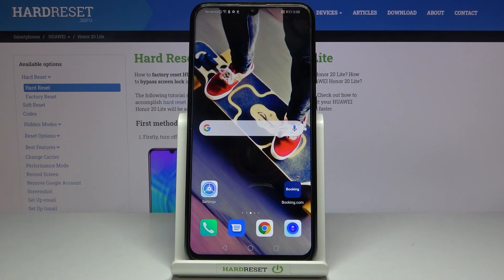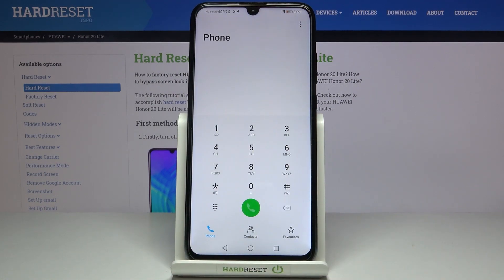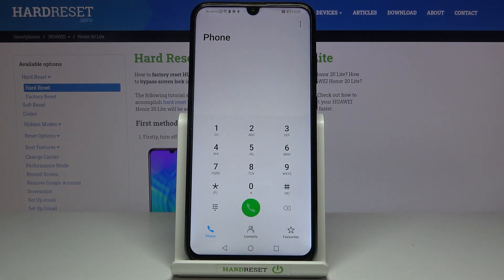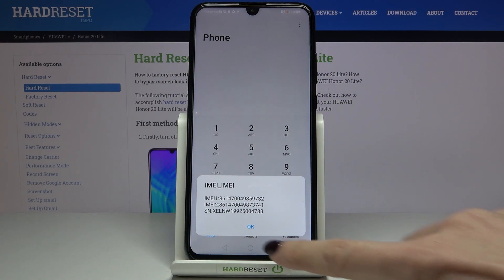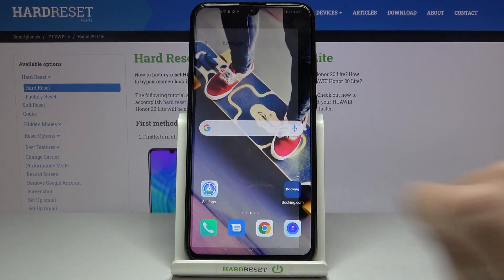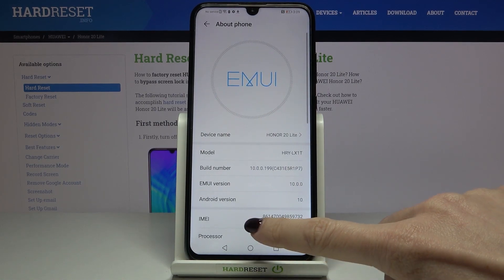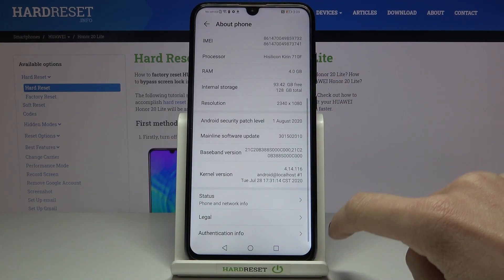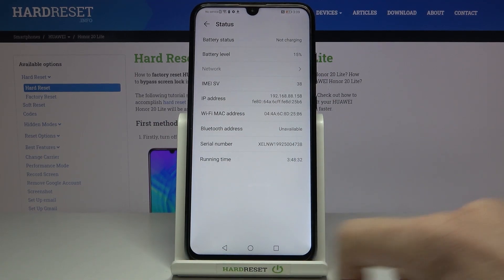How to Find IMEI and Serial Number on HUAWEI Honor 20 Lite– Locate Serial Number and IMEI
If you are interested in what Serial Number and IMEI number your HUAWEI Honor 20 Lite has, then open this tutorial. Our specialist will show you where these two special numbers are located. Each device has its own unique IMEI number - if you want to know what you can find out from this number, visit our IMEI.INFO website. Find out what code you need to enter so that these two unique numbers appear on the screen of your smartphone.